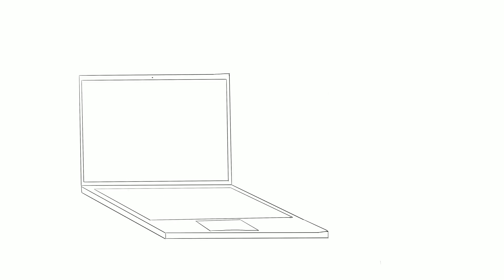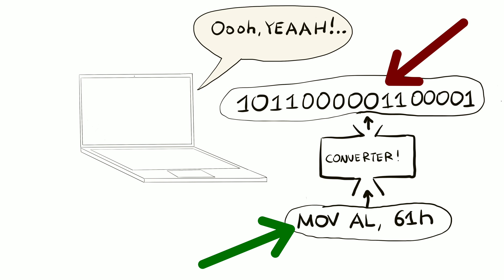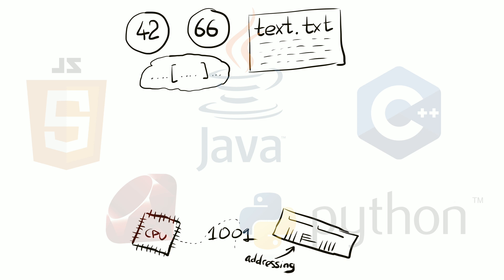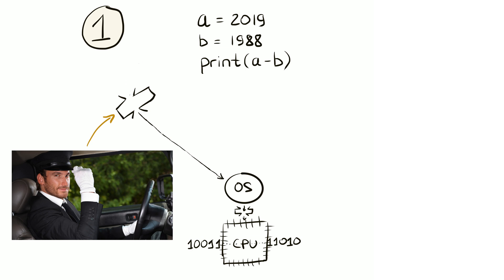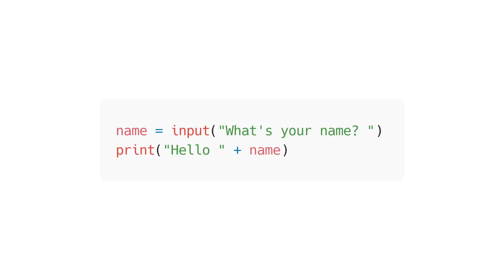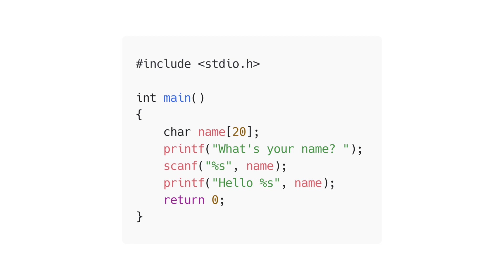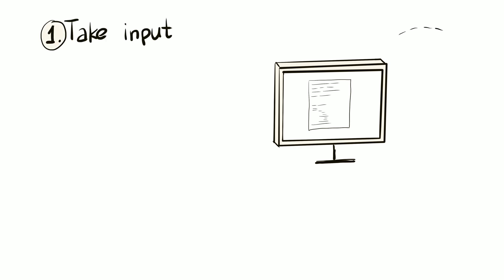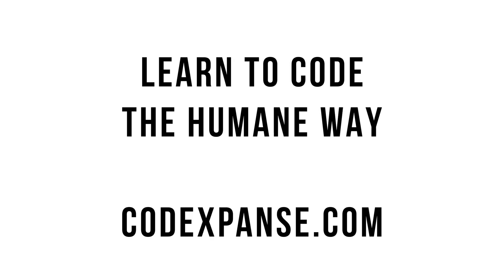Watch This Before You Learn to Code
See the big picture and understand what are programming languages and what types of languages exist.